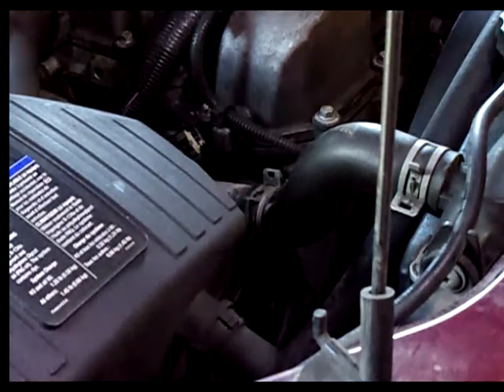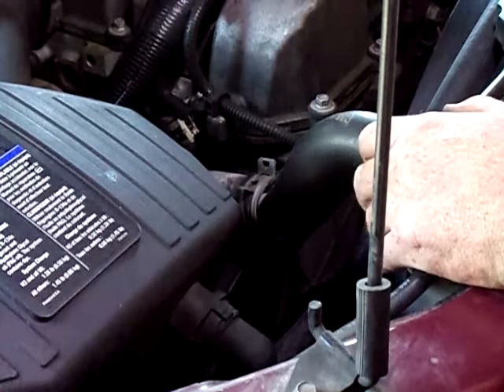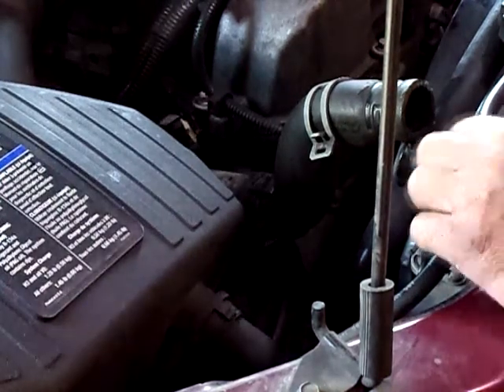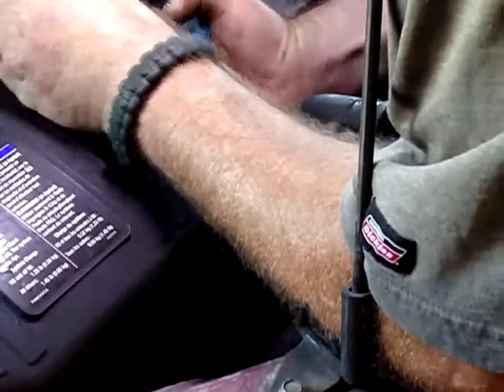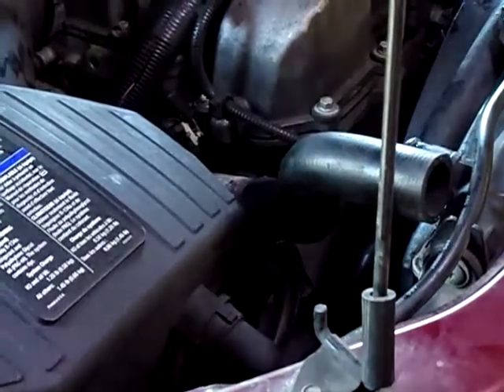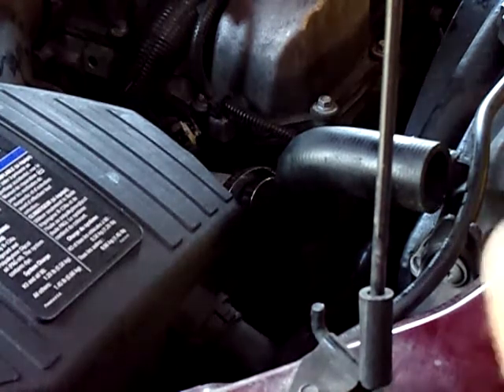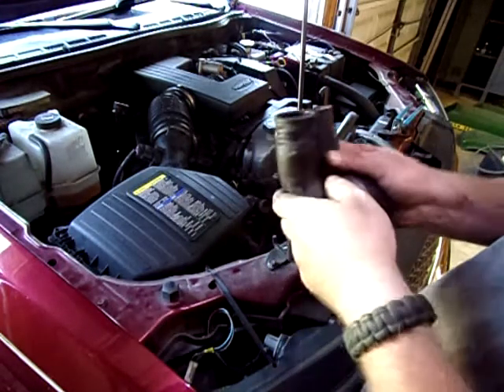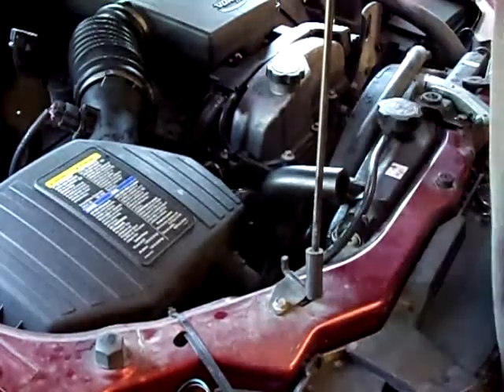How to replace upper radiator hose on 2008 chevy colorado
in this video i explain how i replace my upper rad hose,